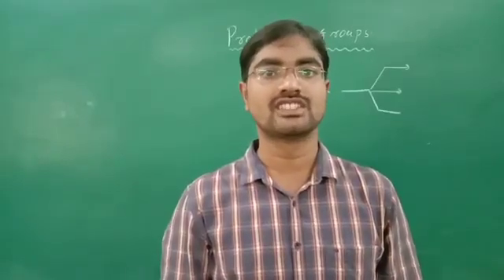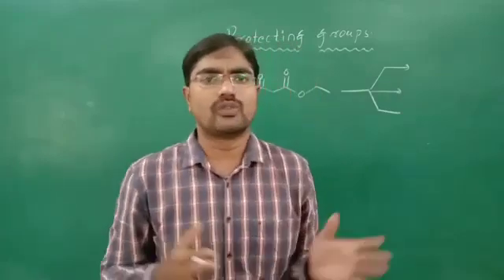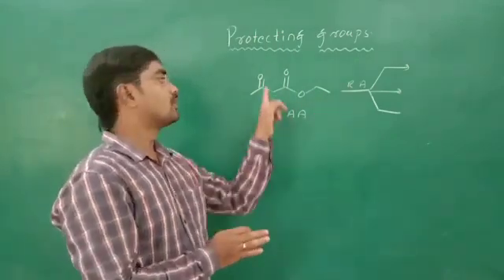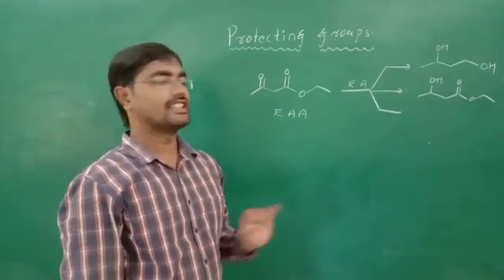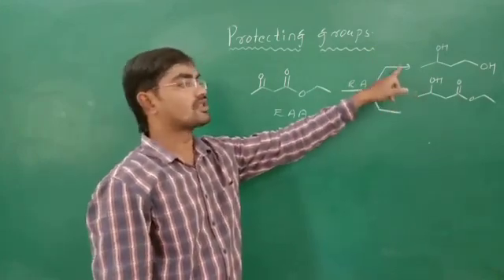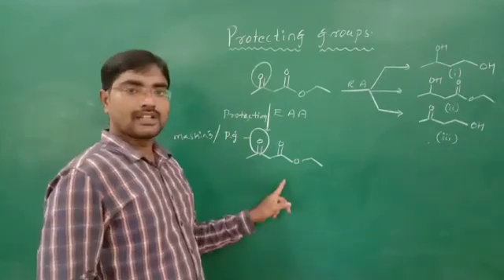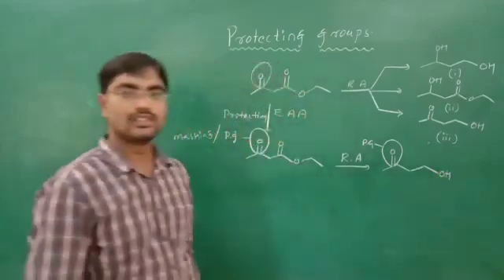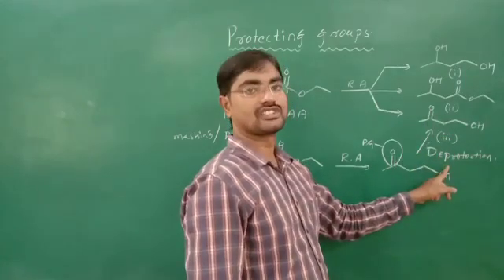What is the need of protecting groups?